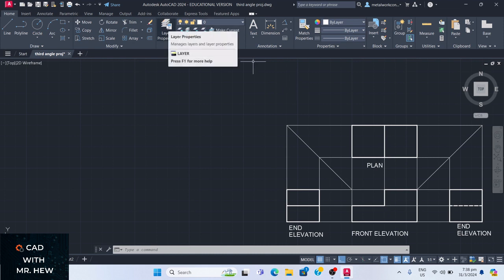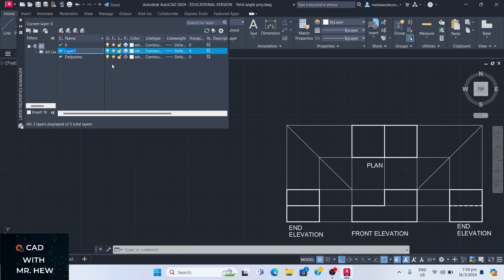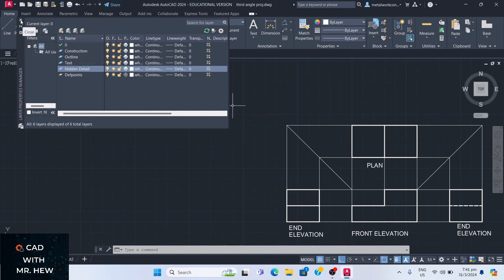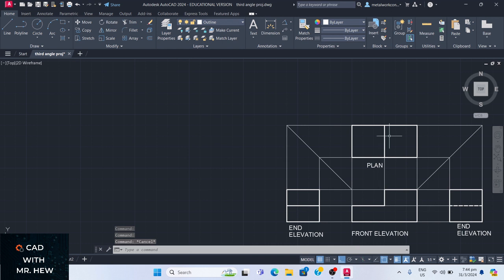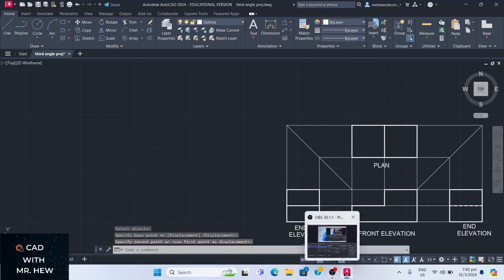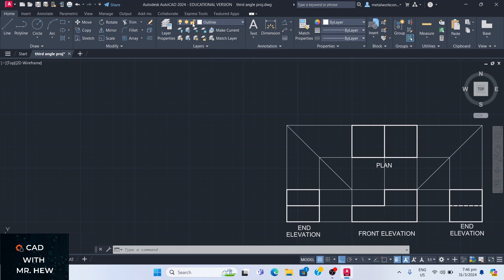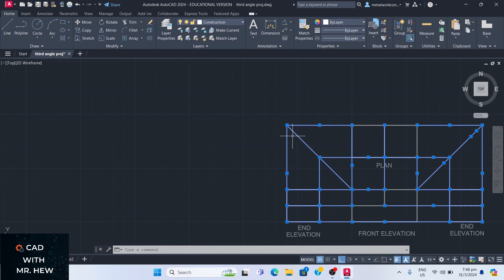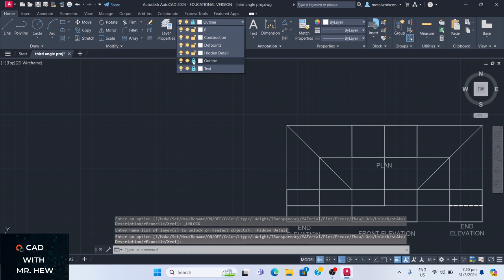How to draw and identify objects and lines in AutoCAD